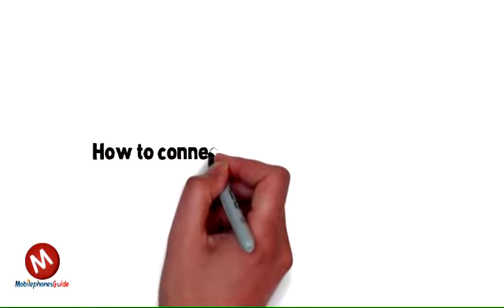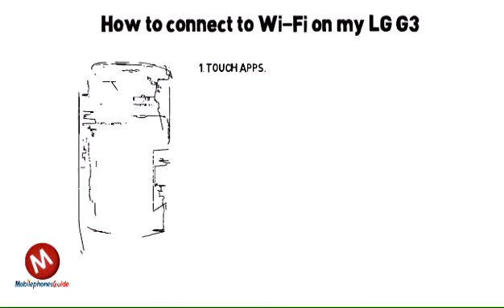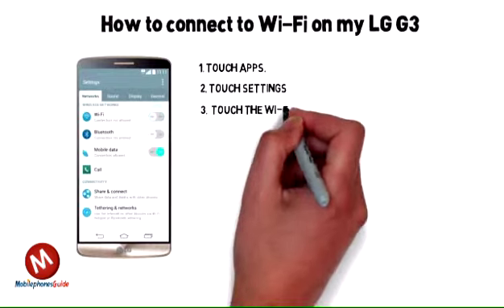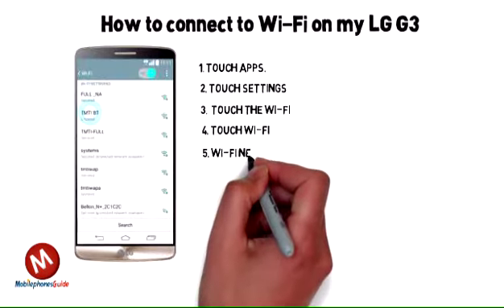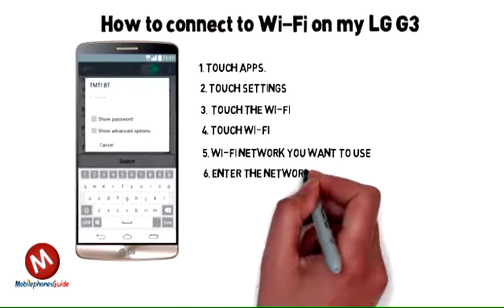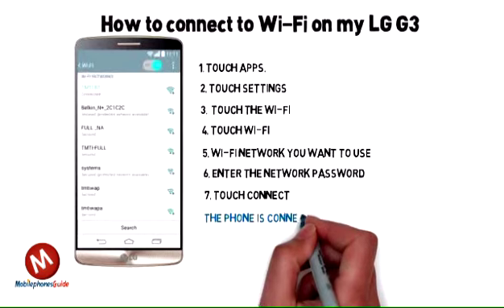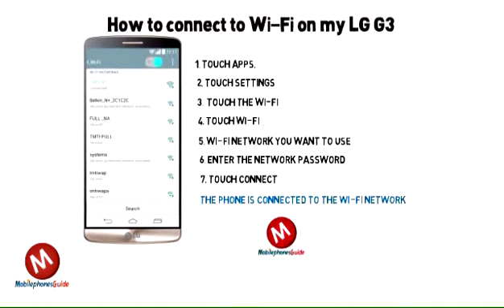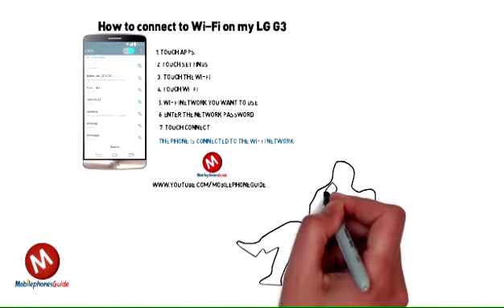How to connect to Wi-Fi on LG G3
How to connect to Wi-Fi on my LG G3